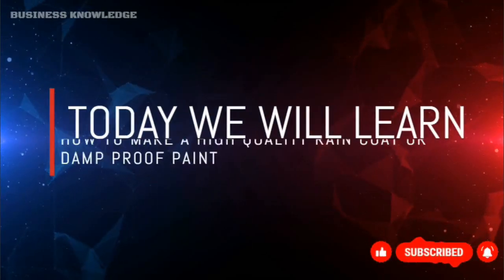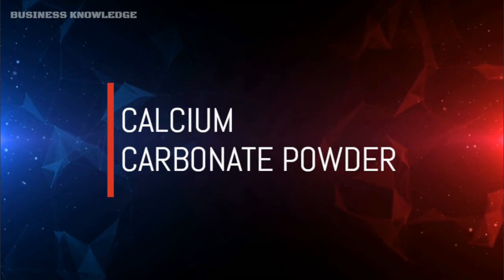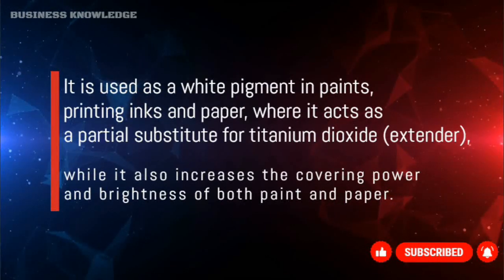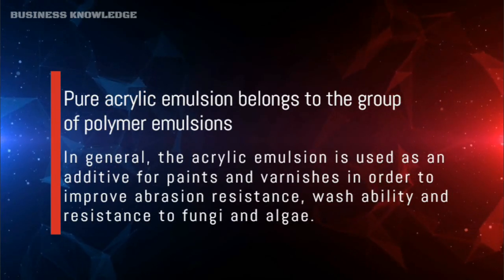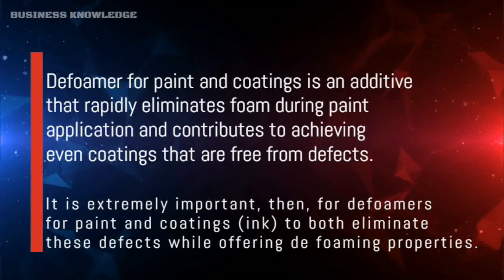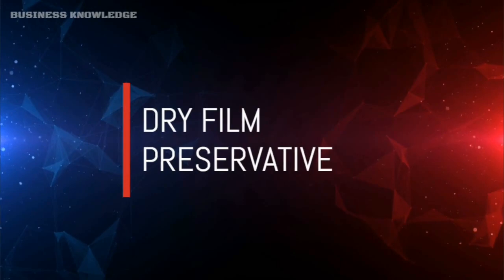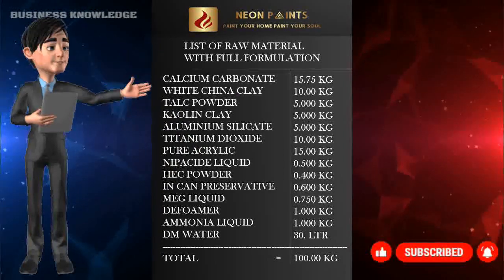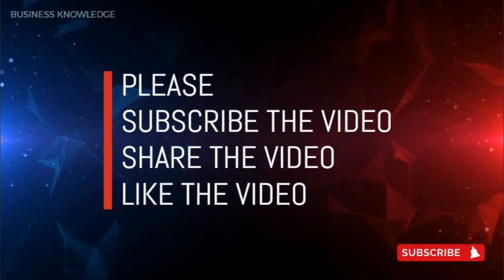learn how to make raincoat or damp proof paint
In today's video we will talk about how to make high quality raincoat or damp proof paint.
Raincoat is an elastomeric solution for damp, seeping and flaking exterior walls that ruin the overall look of your house.
It is thicker than the normal exterior paint and does not peel off or crack like normal paints
This video is made for education purpose and all its information is original.